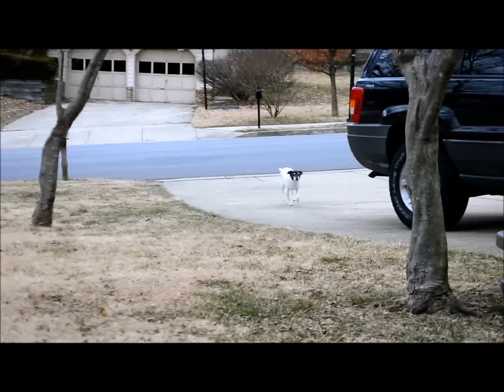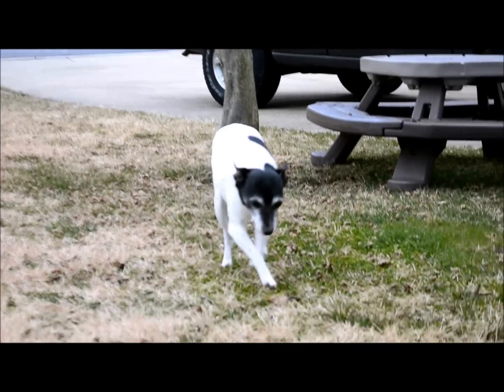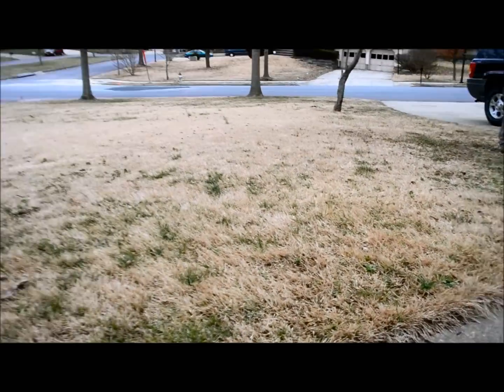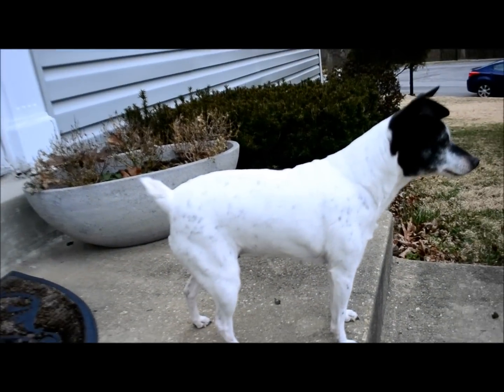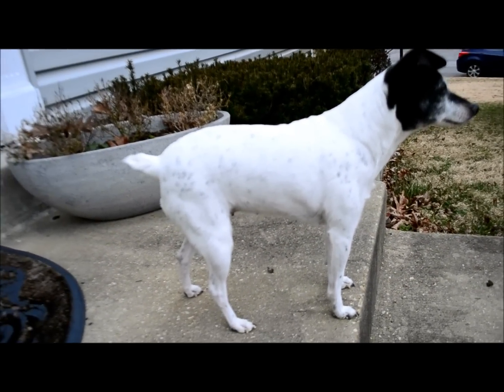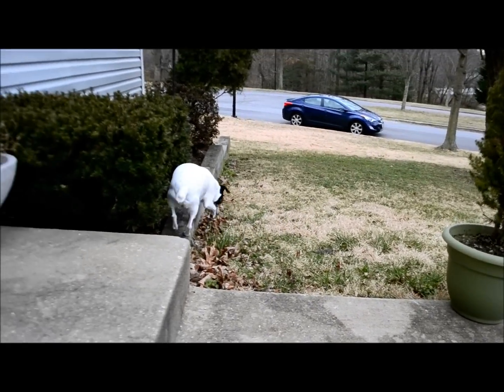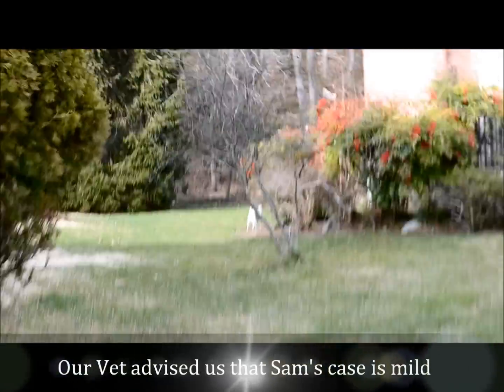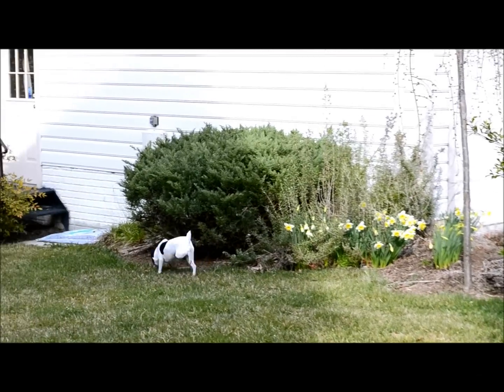Luxating Patella Jack Russell Terrier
A Video Showing my Dog's Mild Luxating Patella